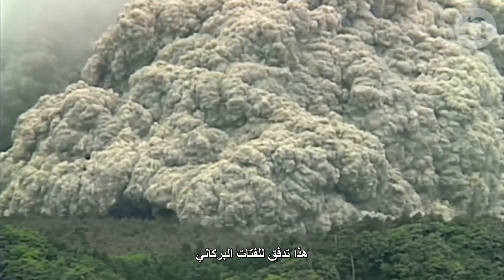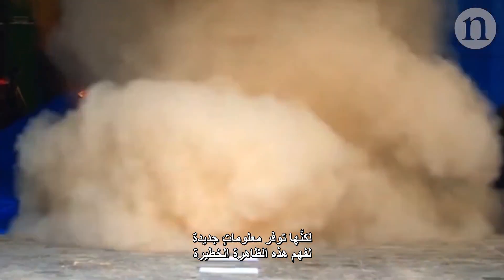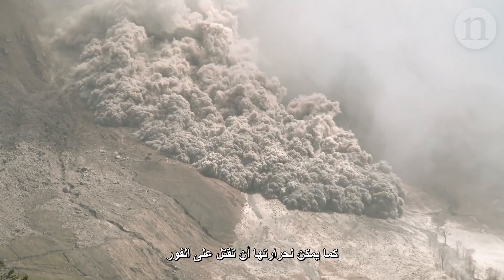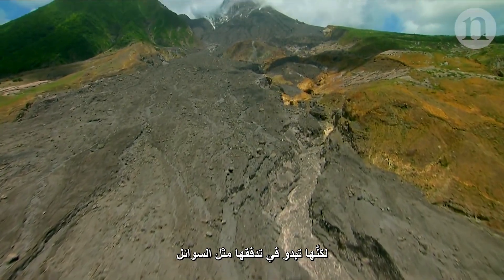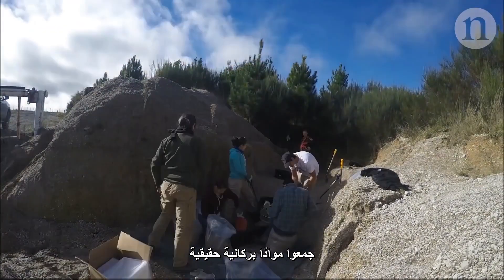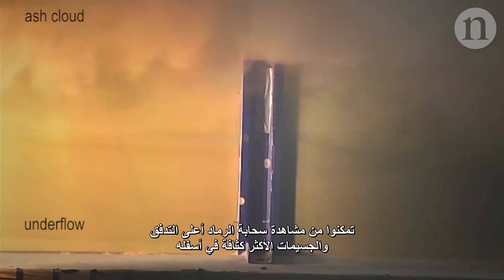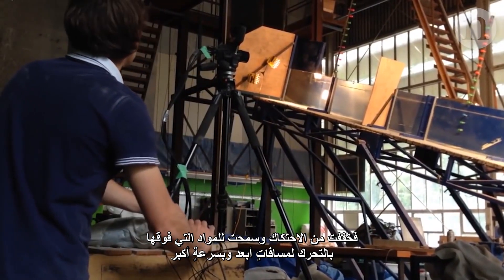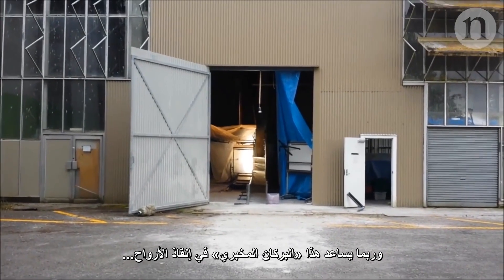Pyroclastic flows: The secret of their deadly speed تدفُّقات الفُتَات البركاني: سرّ سرعتها القاتلة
حين ينفجر بركانٌ ما، كثيرًا ما يكون تدفُّق الفُتَات البركاني هو الخطر الأكبر بالنسبة لأي شخصٍ قريب من الموقع. ومن الصعب للغاية دراسة هذه التيارات السريعة من الصخور، والرماد، والغازات الساخنة، لذا ابتكر باحثون في نيوزيلندا بركانهم الخاص. ومن خلال دراسةٍ متمعنة للتدفُّقات البركانية في مختبرهم المُعَد خصيصًا لهذا الغرض، اكتشفوا وجود طبقةٍ رقيقة للغاية من الغاز، تساعد في تفسير كيفية تحرُّك هذه الظاهرة البركانية بتلك السرعة ولمسافاتٍ بعيدة.